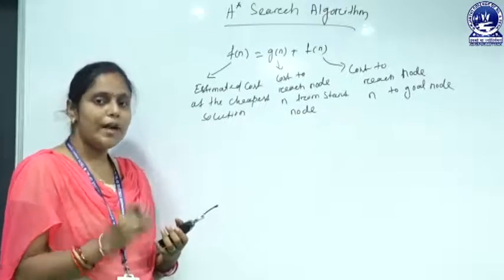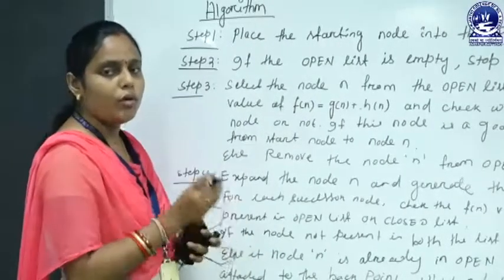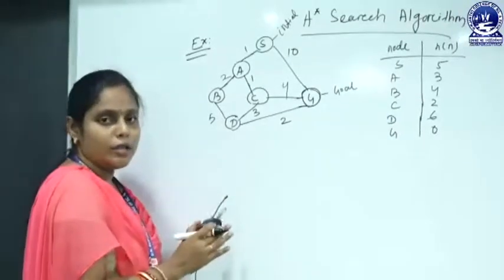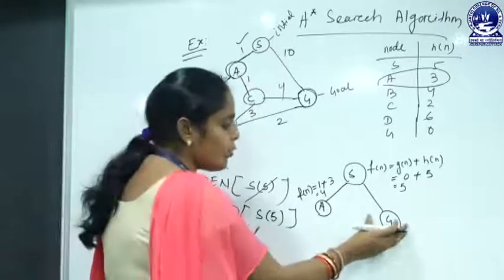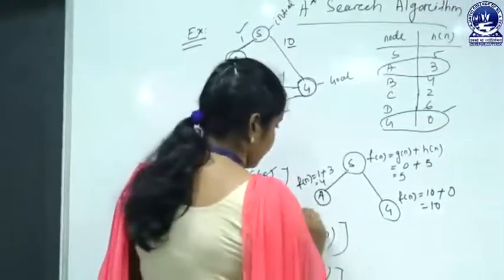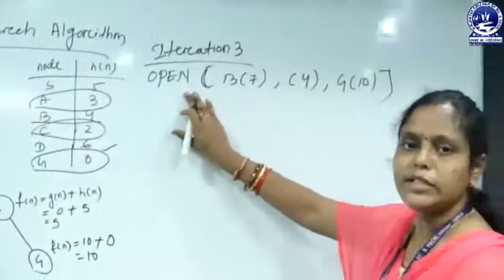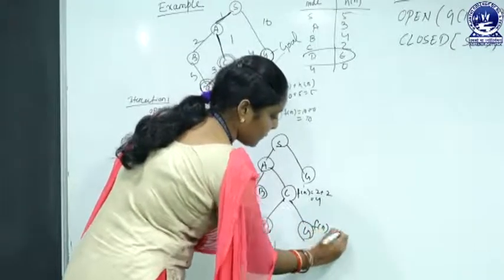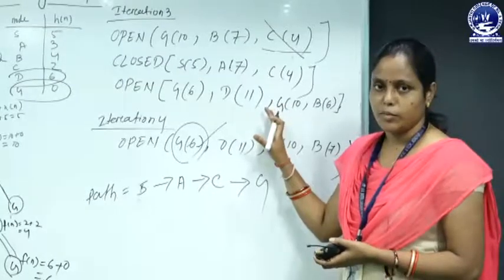AI - Informed Search Algorithms(A* Search)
This video describes Informed Search Algorithms(A*Search) in Artificial Intelligence.
This video is made by Mrs. SSS Mamataz Swain, Lect. M.Sc. Comp. Sc.